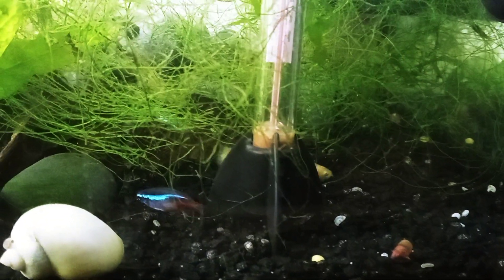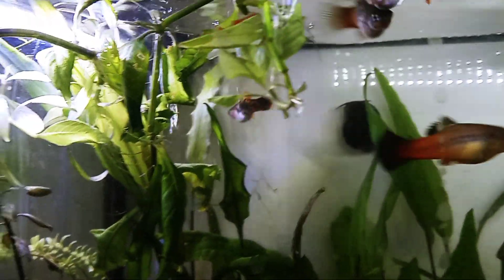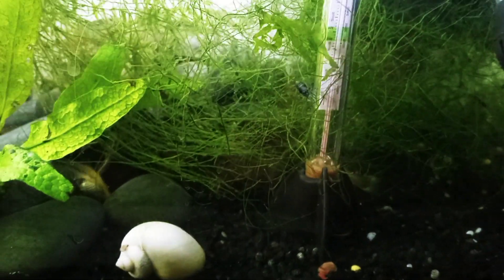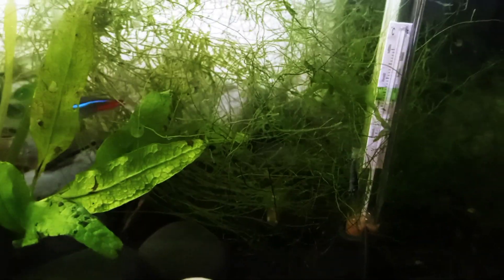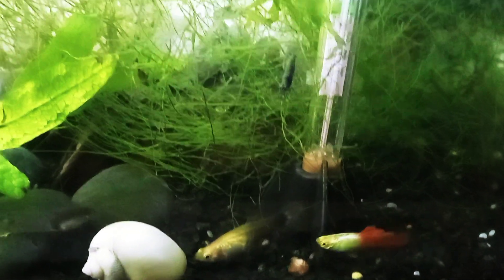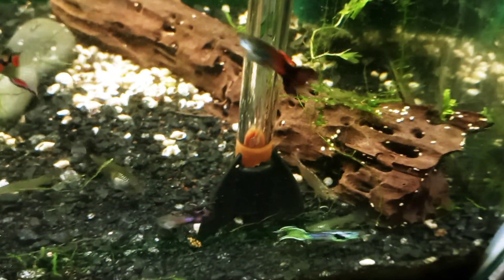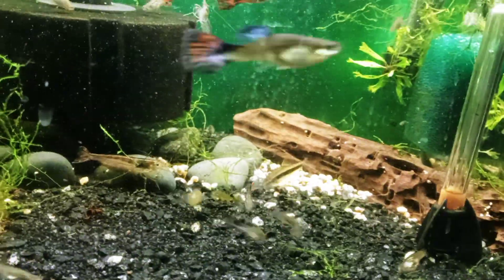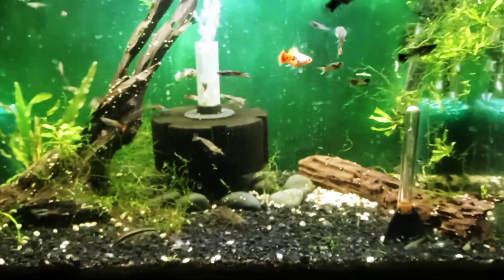Platy Fry With Redtail Dalmation Genes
I didn't think any fry were surviving in one of my heavily stocked 10 gallon community tanks, but I was wrong. A few days ago I spotted a platy fry that's reaching juvenile size. It has redtail dalmation platy genes and looking pretty cool. Then after looking for it, I spotted a few more baby platies and a guppy fry. Also, in my 10 gallon guppy and endler hybrid tank where I recently added a pair of redtail dalmation platies, there's several fry as well.